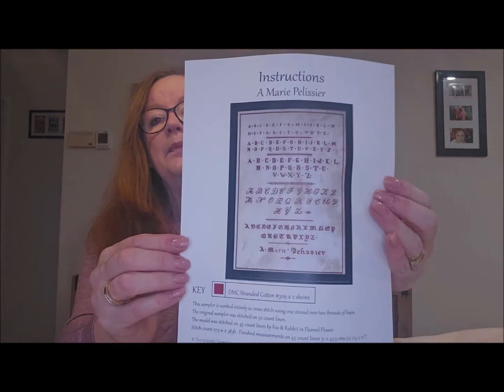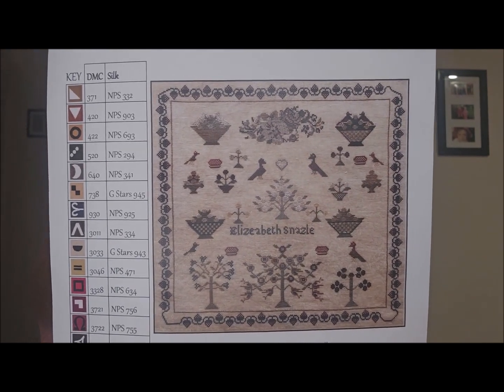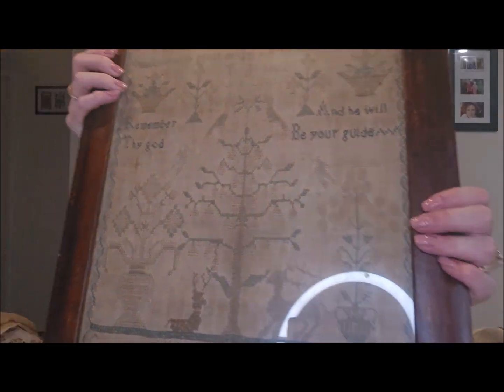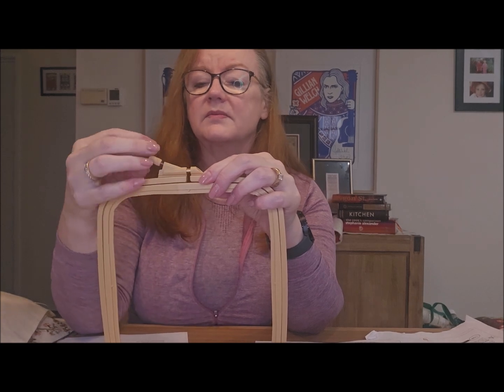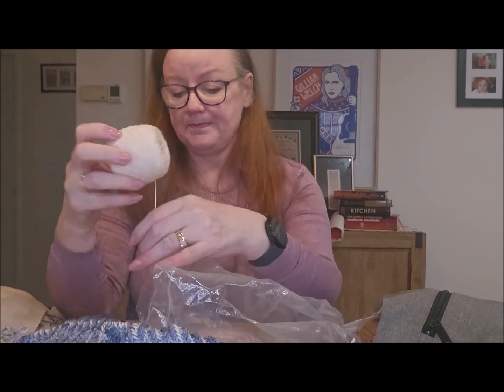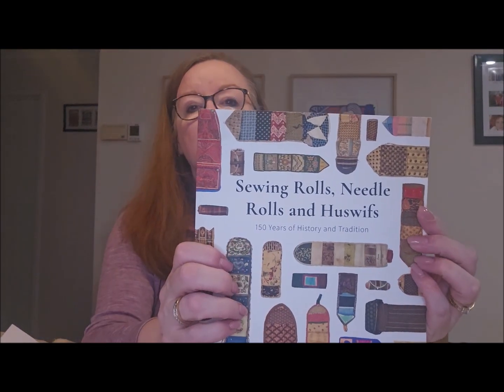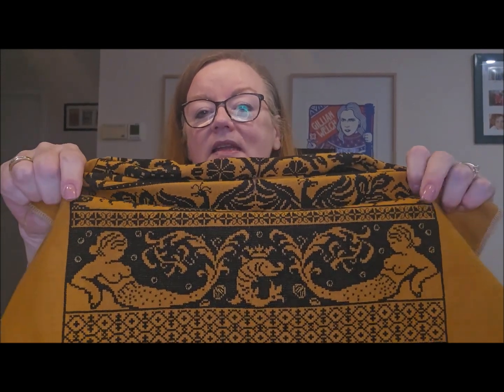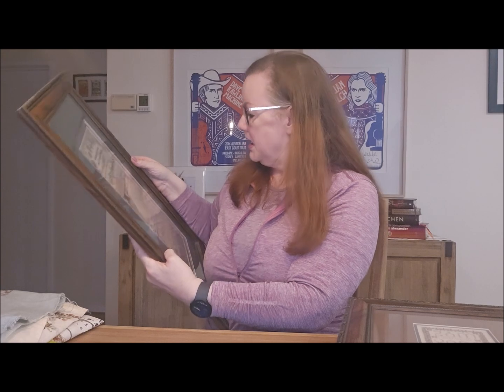Flosstube The Second some WIPS and finishes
Highlighting Flosstube #1 episodes

@Catfurandcrossstitch - Lindsay
Sarah @TheTravelingStitcher
@ThePinkStitchers – Jamie, Chris and Erica

Favourite ‘Tubes”
@brendaandtheserialstarter2410 – Brenda and Laura
and of course my beautiful pals at Fox and Rabbit –and I forgot to mention but love to watch
@mommalovesyouGB – Michelle – I love her beautiful Welsh samplers (I showed one in Episode 1)
@JustKeepStitchin – Pam and Steph – I love them – they’re hilarious!!!

WIPS
• a Marie Pelissier – Sovereign Samplers using 56 count White Clay from Fox and Rabbit using 100/3 silk from A ver au Soie.
• Elizabeth Snazzle – Soveriegn Samplers using 40 count Eureka from Fox and Rabbit using NPS silks as called for
• Paradise Lost from Plum Street samplers stitched on Ballet Slippers from Fox and Rabbit (40cnt) using called for threads.
• Alice Smith 1841 – Sheep May Safely Graze on 40 count Paperbark or White Clay from Fox and Rabbit
• Jane Johanne Wilkins – Fox and Rabbit using Fox and rabbit Mayflower and DMC
• Margret McNowns – Fox and Rabbit using 36 count unidentified inen (sorry) and NPS silk
• Charlotte Harris 1843 – Fox and Rabbit  using called for DMC on Fox and Rabbit 36 cnt Mayflower
• Hannah Dawson 1831– Fox and Rabbit on 40 count Paperbark also from Fox and Rabbit with called for  DMC

Stitching favourite accessories
• The hoop I use is a Nurge hoop available all over.
• 9 out of 10 of my project bags come from Andrea on Instagram @philand69

Knitting and Crochet
• Granny Square Blanket – Siren’s Atlas using Patons Cotton Blend
• Granny Square Patchwork – using Bendigo Woollen Mills 4 ply cotton in Parchment
both from ShelleyHusbandCrochet.com
• Briochelicious Shawl – by Andrea Mowry using a combination of alpaca, merino.

From the Library:
• Sewing Rolls, Needle Rolls and Huswifs – Dawn Cook Ronningen available

Finishes
• Fox and Rabbit Medieval Menagerie Sampler – 32 Count Zweigart in Tobacco with good old 310
• Fox and Rabbit Family and Friends sampler – random pale blue linen – with Cottage Garden Threads in Matched set Dawson’s Moor
• Indigo Rose – Betsy (I think) Blackwork Sampler
• Indigo Rose – My Son Sampler -

So sorry that my camera drooped at the end (this is probably because I keep banging my hands down on the table ha ha ha)

Retreat
Stitch in Time Hobart – Hadley’s Hotel – 2 weeks time so next flosstube will be after and I’ll share some pics etc and my shopping haul then!!